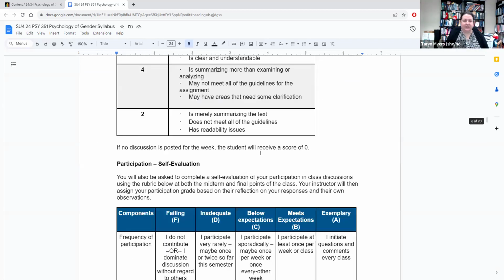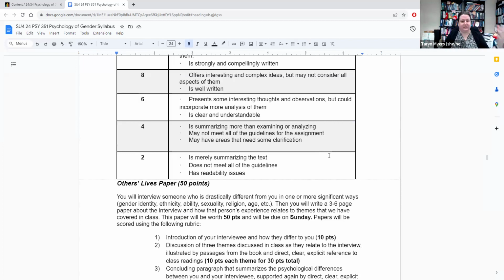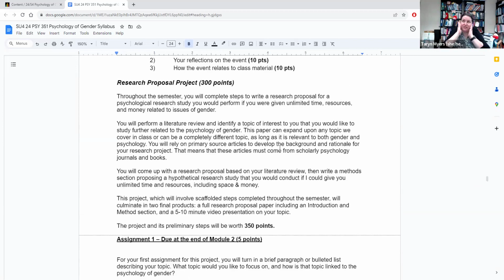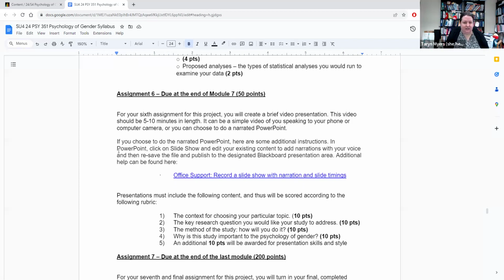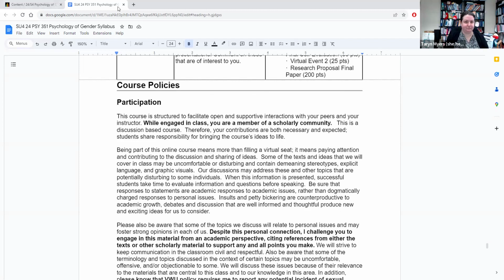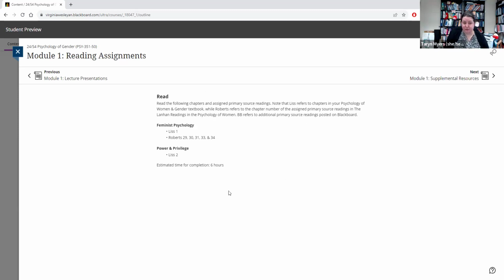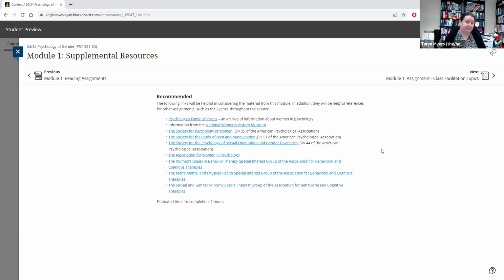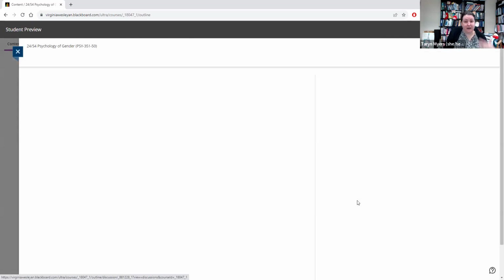S4 24 Psy of Gender Intro